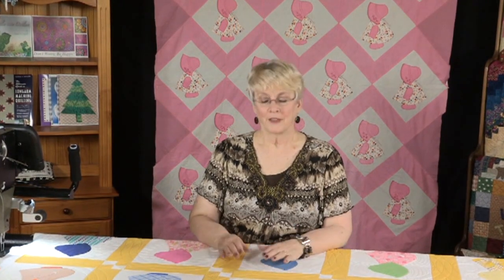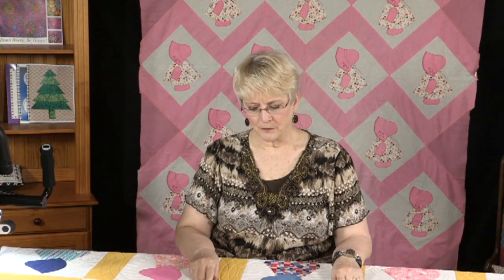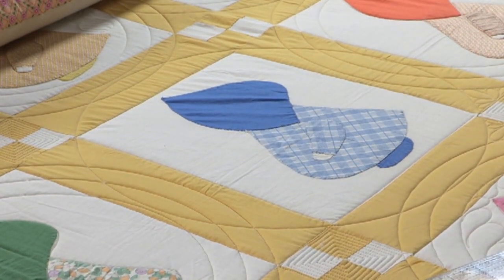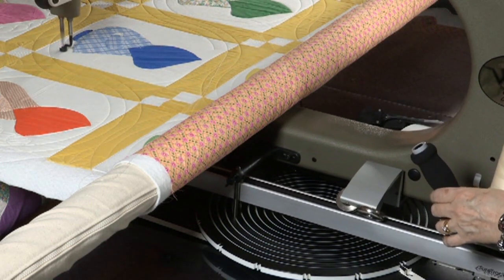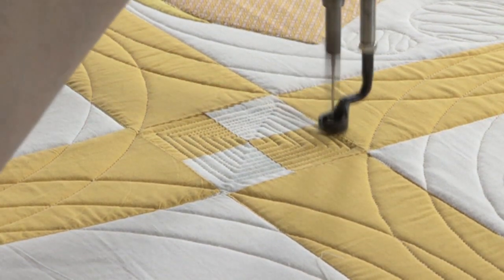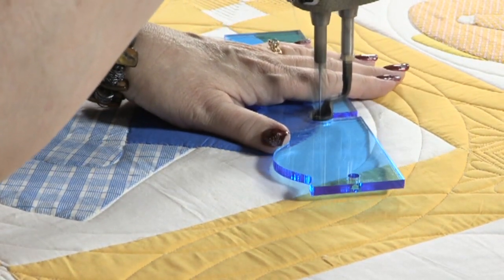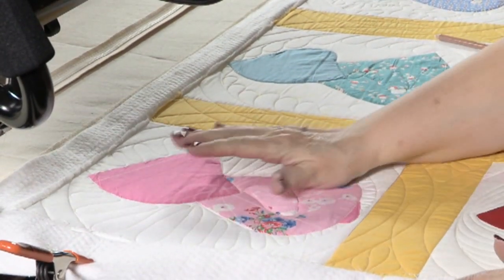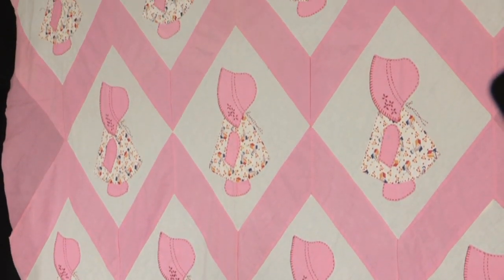Quilting Techniques with Linda V Taylor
Linda is transforming this older unfinished Sun Bonnet Sue into a finish cherished quilt using her quilting techniques.